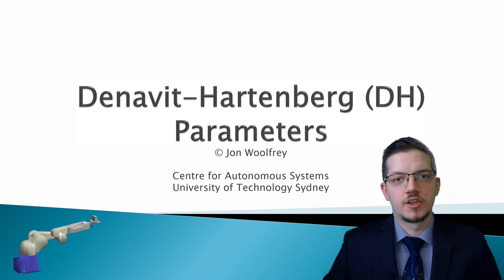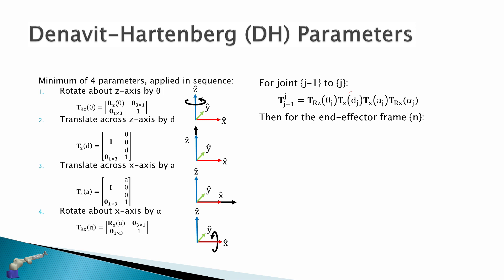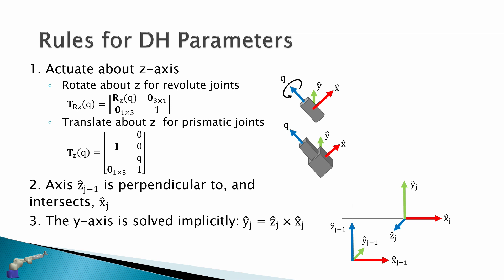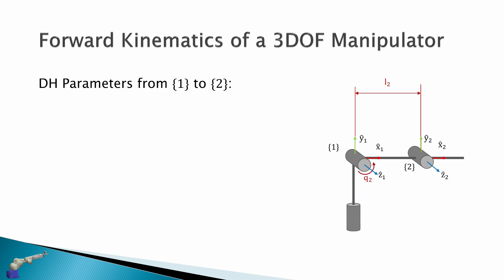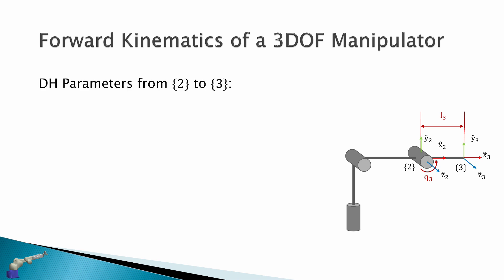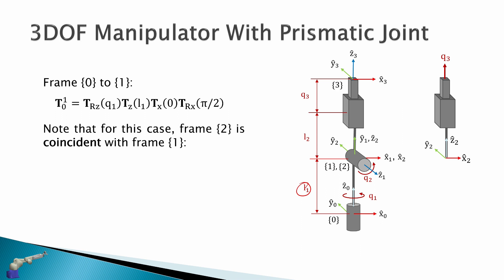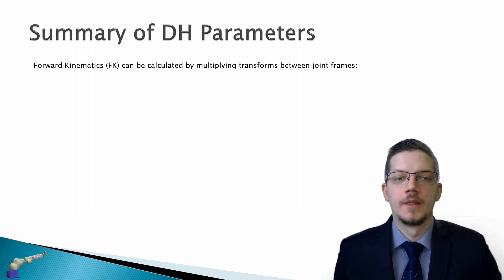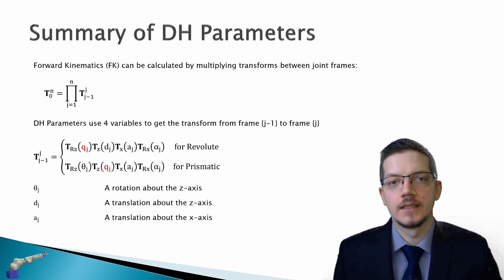4.2 DH Parameters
In this lecture, I introduce the concept of DH parameters for specifying the kinematic structure of a serial link manipulator. I give some worked examples, and also some common joint-to-joint transforms that you might encounter when trying to model robot arms.

My cat Kismet also makes a cameo.